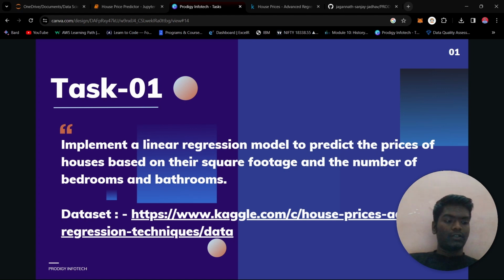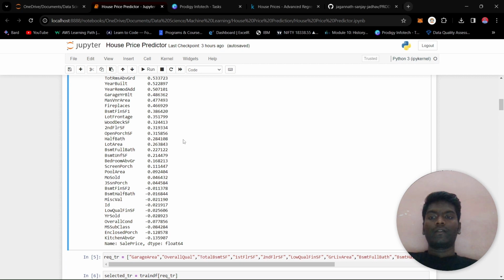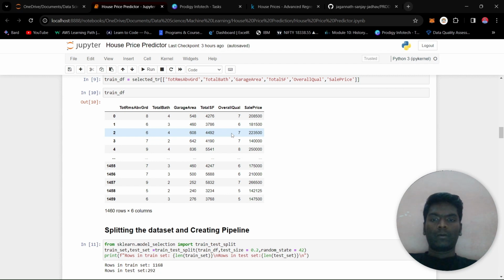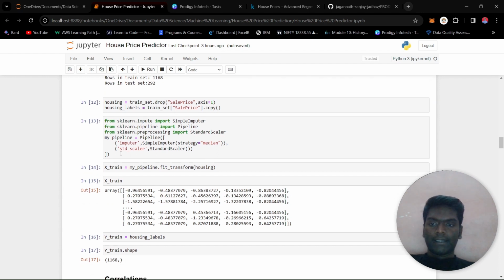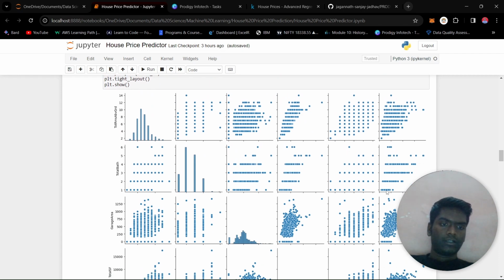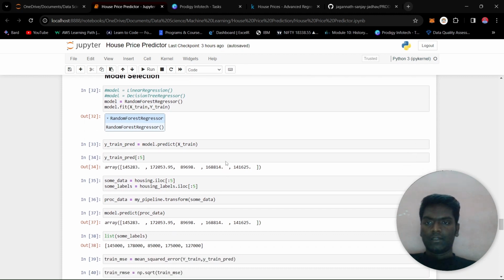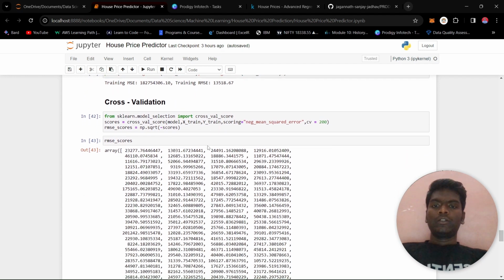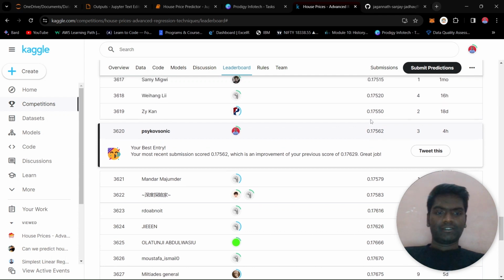PRODIGY ML 01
Welcome to my first machine learning project! The primary objective of this project is to predict prices using machine learning techniques. I have conducted a basic Exploratory Data Analysis (EDA) on the dataset and implemented three different models. The goal is to compare these models and determine the best-performing one for price prediction.